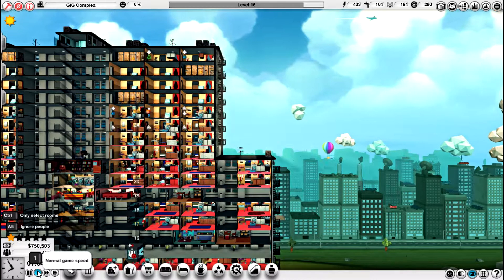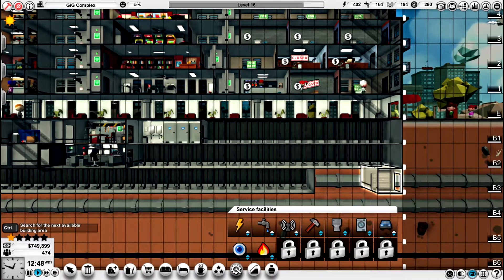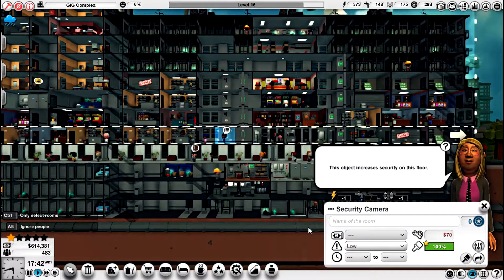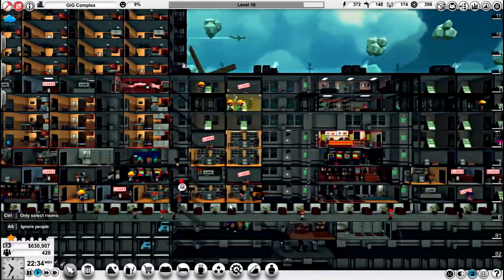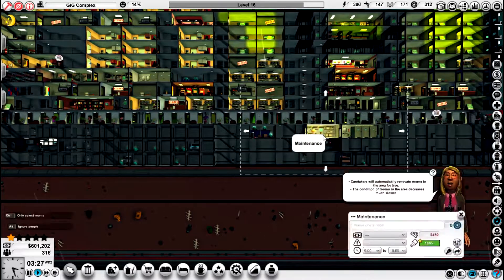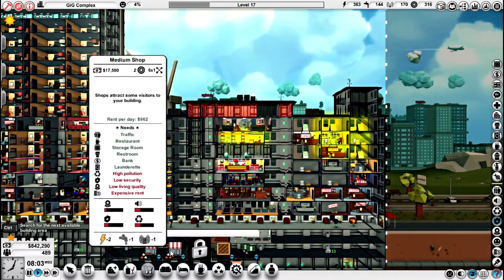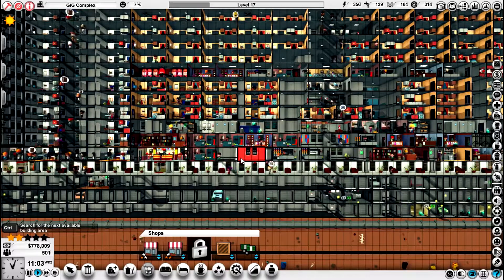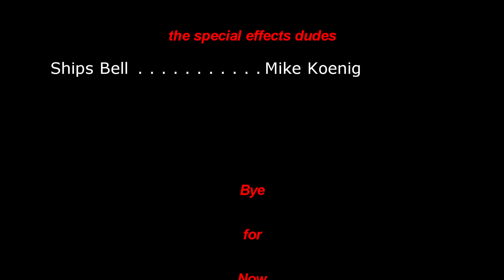Mad Tower Tycoon Ep 14: The 500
At last the game that fights me has given in and allowed 500 visitors to our complex.  Huzzah.

very kindly loaned me a Blue Yeti microphone so hopefully the voice audio will be much better.